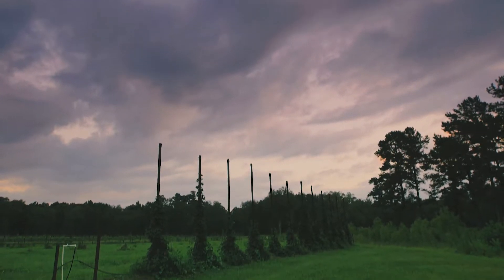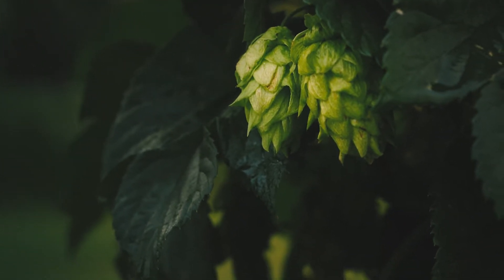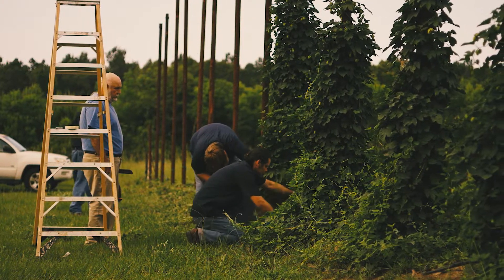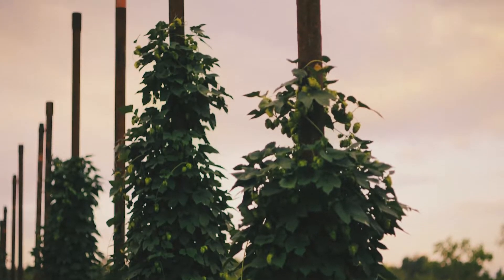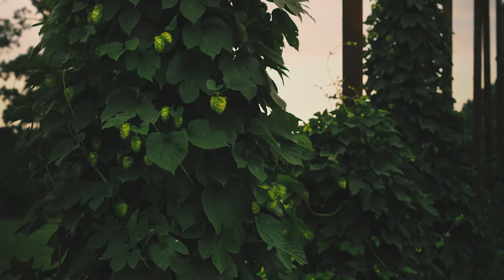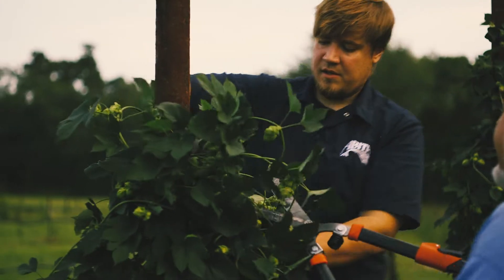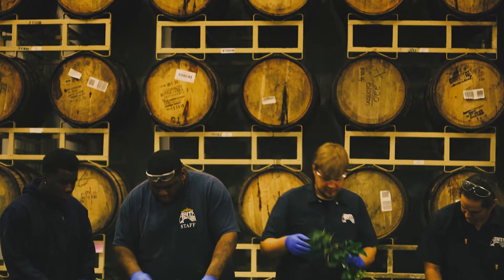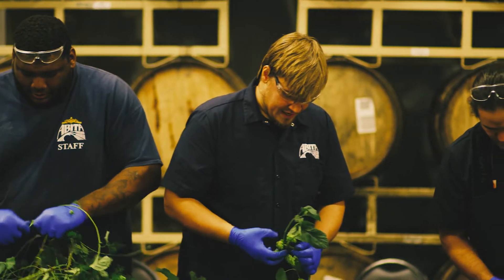Abita Brewing Company - Louisiana Hops :30